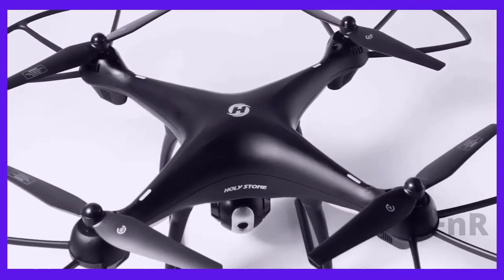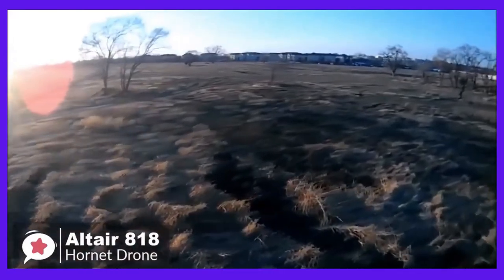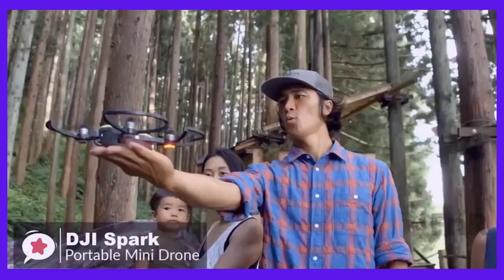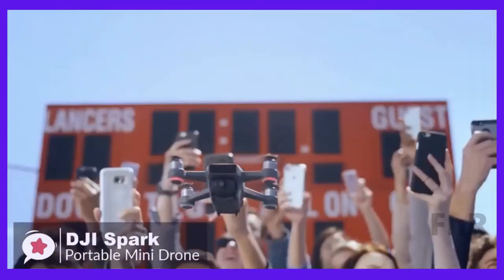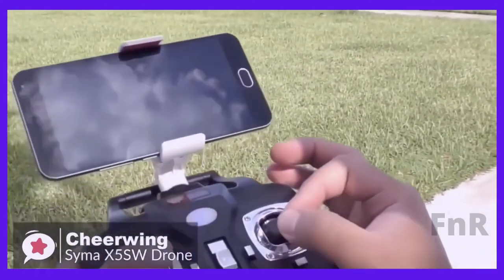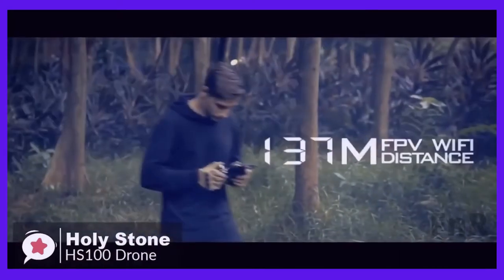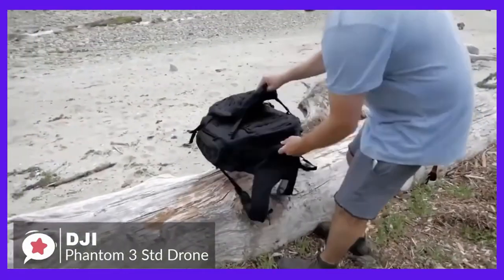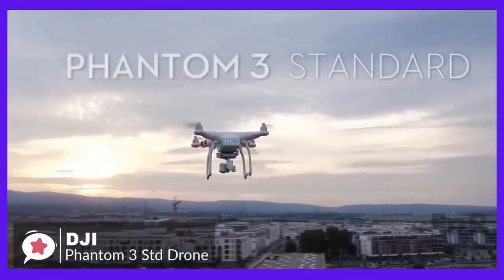TOP 5 Beginner Drones 2021 Best Beginner Drones - Best Drones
BEST TOP 5 Beginner Drones 2021
Drones are a lot of fun to fly, and they can capture incredible footage. They also give you a whole new level of freedom. But, as a beginner, how do you decide? With so many options, it can be difficult to choose, but don't worry, we've done the legwork for you and compiled a list of the 5 best beginner drones for 2021 to suit those on a budget. You can learn more about which option to pick in this video.
Thank you for taking the time to watch the video. We hope you found it informative.

5. Altair 818 Hornet Beginner Drone
Altair 818 Hornet Beginner Drone with Camera | Live Video Drone for Kids & Adults, 15 Min Flight Time, Altitude Hold, Personal Hobby Starter RC Quadcopter for All Ages (Yellow 818 Hornet)
In relation to this item
Amazing aerial photos and videos with a 720p HD camera
Flying is simple for people of all ages! There are multiple skill settings available.
Altitude Hole, One Button Takeoff and Landing, and Headless Mode are some of the flight modes available.
Smartphones are recommended but not required.
Built to Last for Stable Flights!

4. DJI Spark, Portable Mini Drone
The product is in good working order and appears to be brand new. The Amazon Renewed Guarantee protects you for 90 days.
- Amazon-qualified suppliers have professionally inspected, tested, and cleaned this pre-owned item.
- When held at arm's length, there will be no visible cosmetic flaws.
- Battery-powered products will have a capacity of more than 80% of that of new products.
- While the accessories may not be original, they will be fully functional and compatible. It's possible that the product will arrive in a generic box.
- If you're not satisfied with this product, you can return it for a replacement or a refund under the Amazon Renewed Guarantee within 90 days of purchase. Terms can be found here.

***NO Controller is included*** Top Speed of 31 mph in Sport Mode; Up to 16 minutes of flying time; Up to 1.2 mile control range; Control, Edit, and Share with DJI GO App
3. Cheerwing Syma X5SW Drone
Headless/IOC mode is available. A flying multi-forward rotor's direction is usually the same as its nose direction. The forward direction has nothing to do with nose direction when using headless/IOC. This reduces the steepness of the learning curve and allows the pilot to enjoy flight while gradually learning each of the quadcopter's specific orientations.
Wi-Fi FPV allows you to view photos and videos while flying and is compatible with any IOS or Android device. With the most up-to-date 6-axis flight control systems, 3D lock, and more scheduled flights, you can operate more forcefully!

GPS Assisted Flight: Provides you with precise drone positioning information. For a safer flight, the drone has a built-in Return-to-Home (RTH) function that will automatically return it to its home when the battery is low or the signal is weak when flying out of range, so you won't have to worry about losing it.
Follow Me Mode: When you move, the drone will automatically follow you and capture you. Keeps you in the frame at all times, makes complex shots easier, and allows for hands-free flying and selfies.
The foldable propellers are pre-assembled and easy to transport. Simply place the camera, landing gears, and battery in place. After that, get it to take off. Furthermore, the foldable propellers make it simple to store or transport the drone.
Wind-resistant and simple to operate: The drone's larger body and powerful motors keep it hovering steadily in the wind. Headless Mode, Altitude Hold, and One Key Takeoff and Landing make operation easier. Battery has capacity of 3500mAh and can reach a control distance of 1968FT.
1. DJI Phantom 3 Std Drone
DJI Phantom 3 Standard Quadcopter Drone with 2.7K HD Video Camera
For troubleshooting, consult the user manual and videos on this page.
Take in the scenery: A live video feed on your mobile device gives you a 720p HD real-time view of what your camera sees.
Using the DJI Go app on your phone or tablet, view a live image streamed from the drone up to a half mile away.
With the included intelligent battery, you can fly for up to 25 minutes. The drone's GPS assisted flight features allow you to focus on getting great shots. A variety of extras are included, including: 1 battery, 1 charger, and a complete set of accessories.